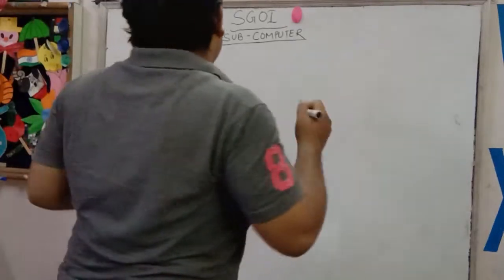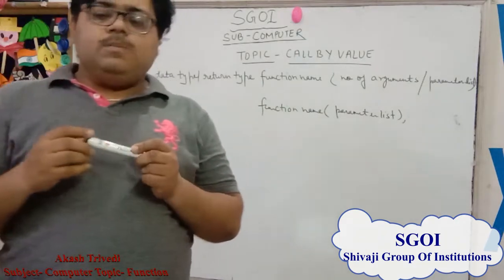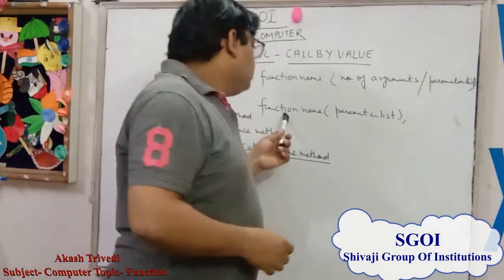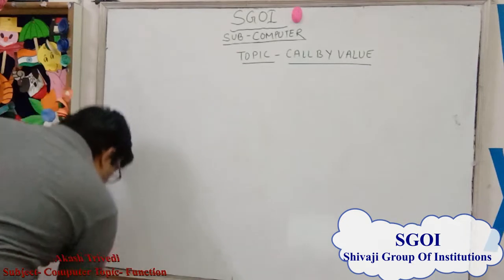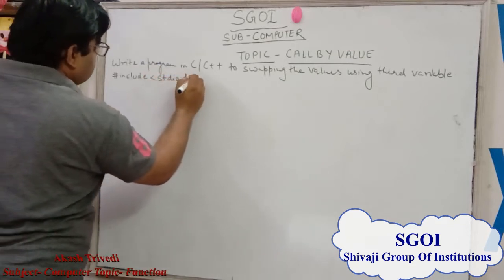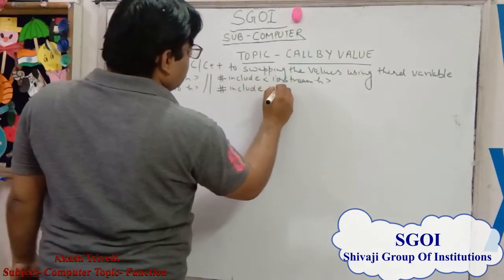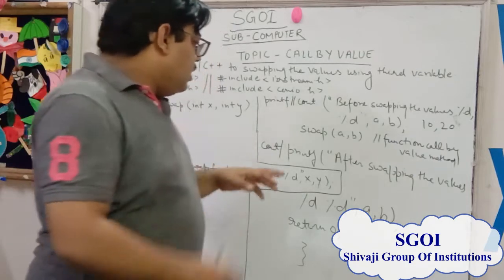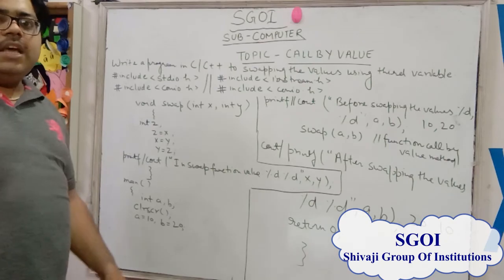Computer Topic - Call by value method in Function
Eng med Description By - Akash Trivedi